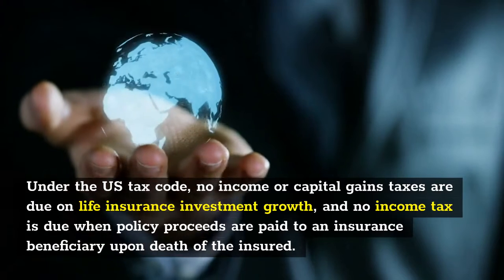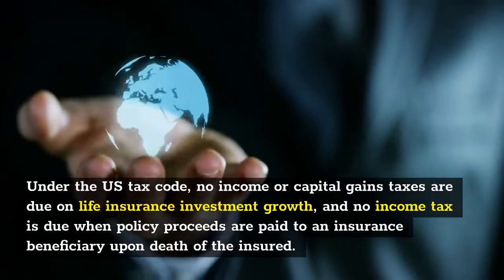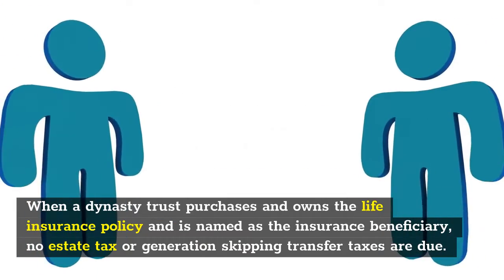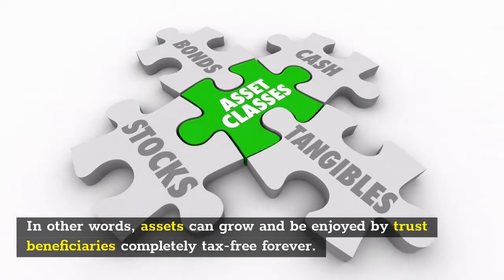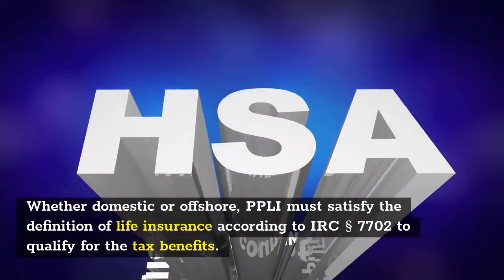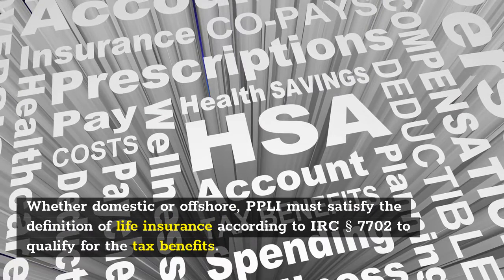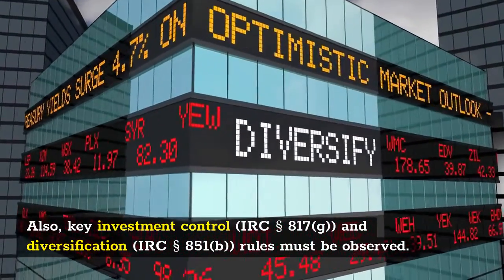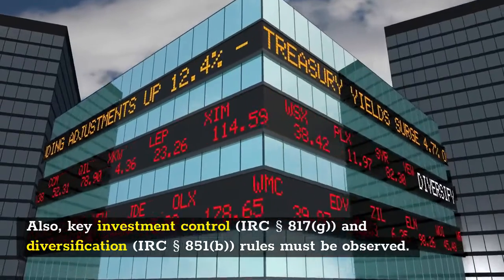Save Taxes Basics of an Irrevocable Life Insurance Dynasty Trust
An unavoidable extra security trust (ILIT) involves two fundamental parts: (1) a permanent resource insurance trust; and (2) a disaster protection strategy possessed by the trust. A global ILIT is superior to a homegrown ILIT on the grounds that it is more adaptable and more affordable. Confidential position extra security (PPLI) fills in as a "covering" around a worldwide, variable speculation portfolio that becomes liberated from pay and capital additions charges. At the legal administrator's caution, the trust might get to strategy cash esteem by withdrawals and tax-exempt advances during the existence of the safeguarded. The trust pioneer (grantor) may likewise be a recipient. Endless supply of the guaranteed, PPLI continues are paid into the ILIT liberated from pay and domain charges.